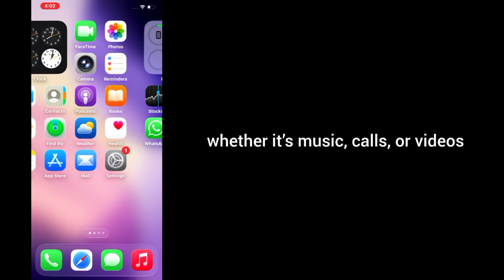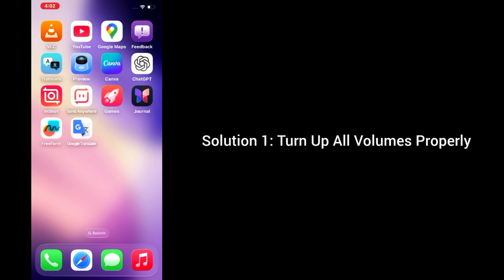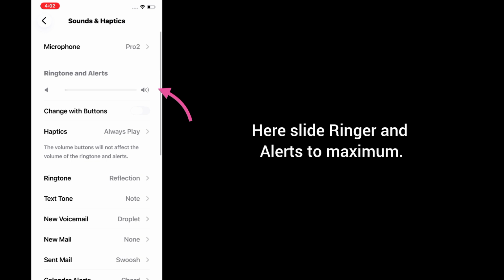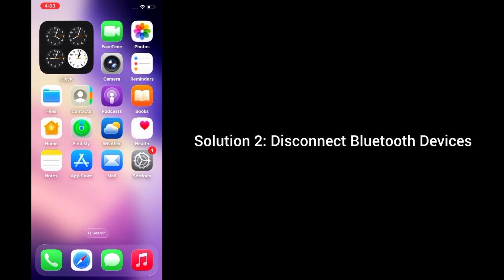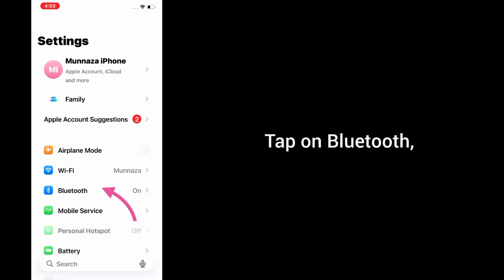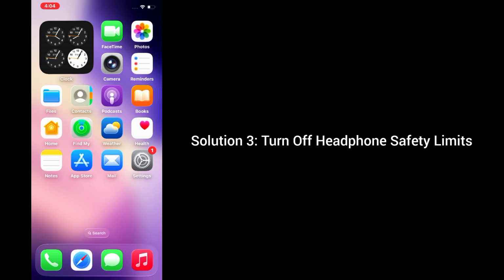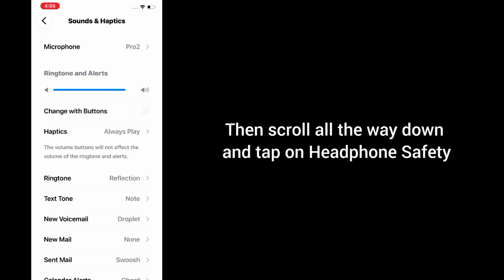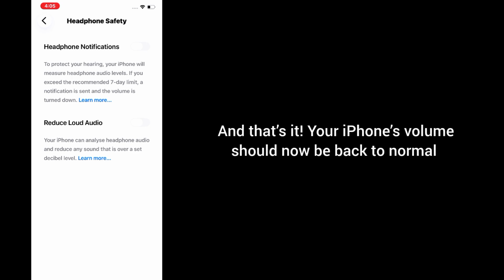How to Fix AirPods Low Volume Issue on iPhone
If your AirPods sound too quiet on your iPhone or iPad, it can be frustrating — especially when you know they can sound louder. In this guide, we’ll show you how to fix the low volume issue on AirPods using three simple methods: make sure all volumes are turned up properly, disconnect other Bluetooth devices, and disable headphone safety limits. These quick steps can help restore your AirPods to their full sound potential.